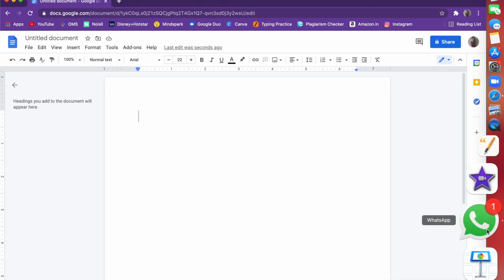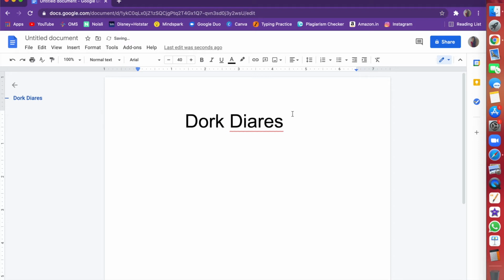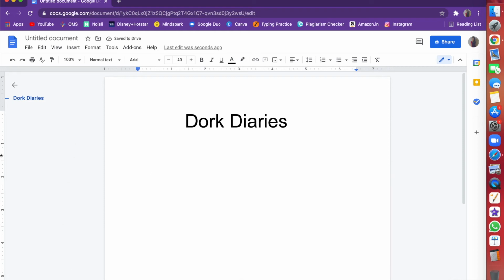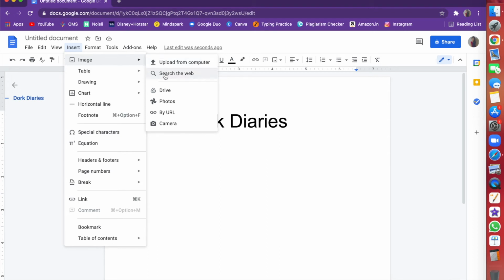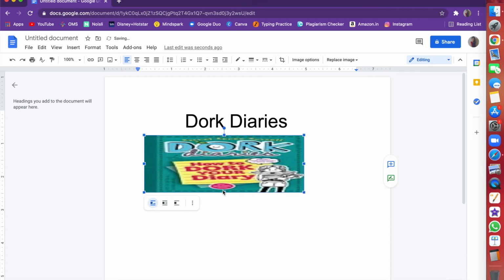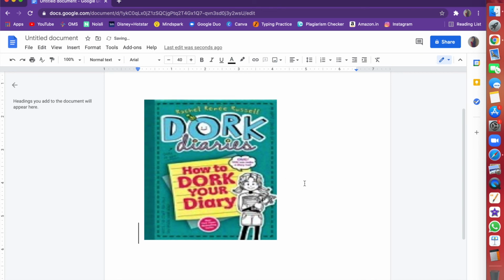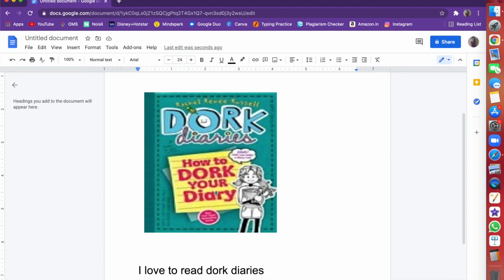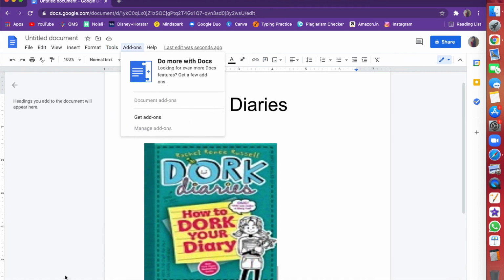GOOGLE DOCS TUTORIAL FOR BEGINNERS| TECH-LICIOUS